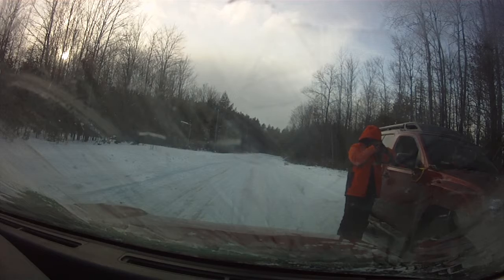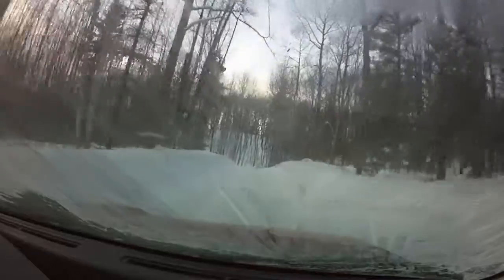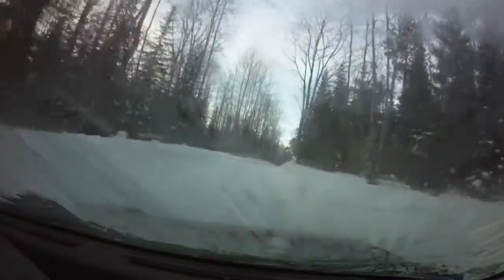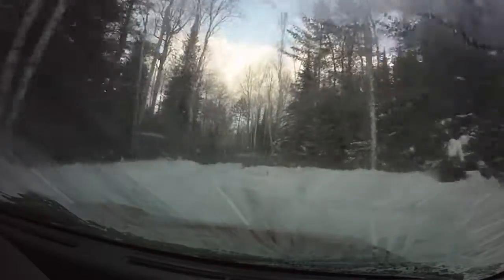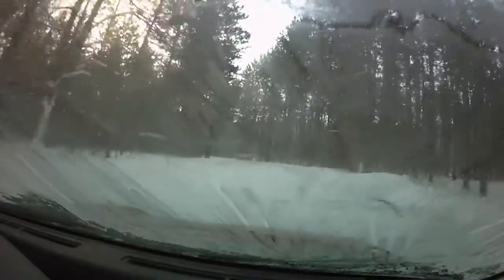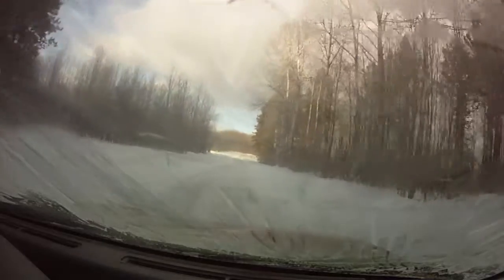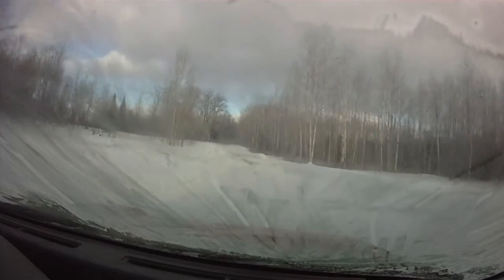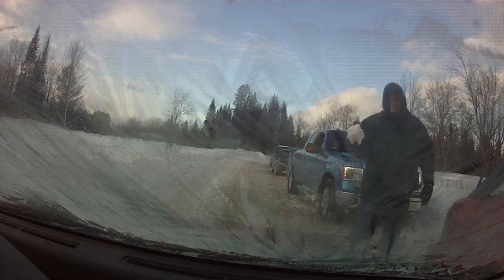2014 Sno-Drift Rally SS #16 Meaford-Mills 6.50 miles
Car#906 Johan Bjorkquist driver and Steve Kurey co-driver SS #16